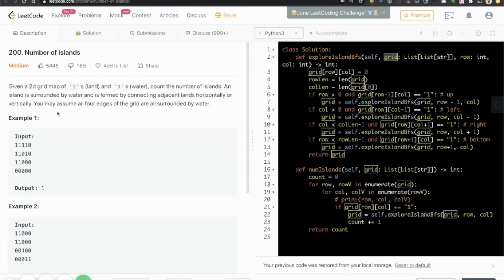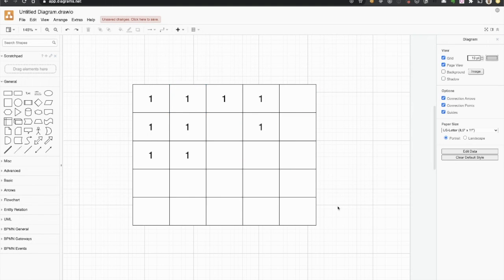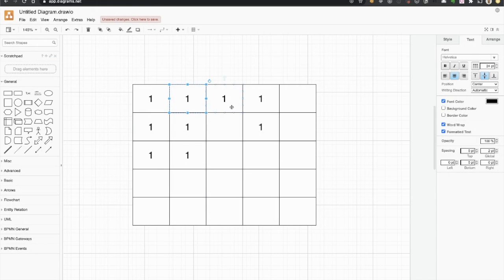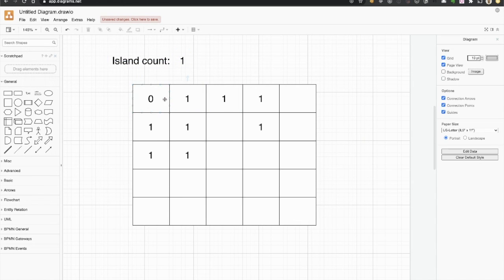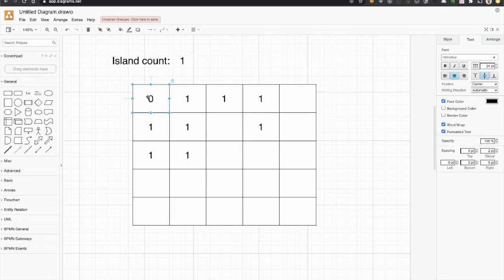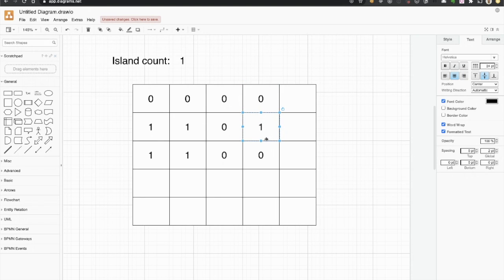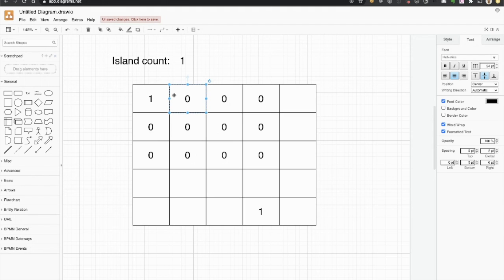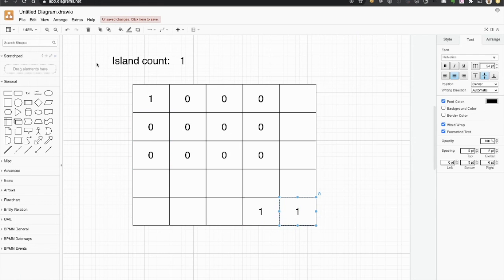Uber Interview Question - Number of Islands - LeetCode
Quick solution with O(n) on how to solve LeetCode "Number of Islands" challenge.

Check out the link below for the code on my github repo and the exercise link.